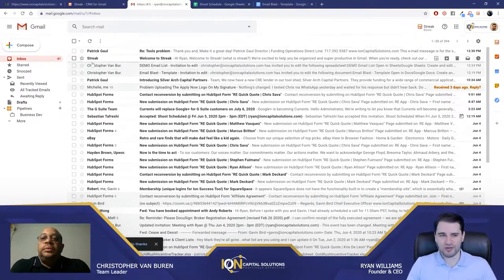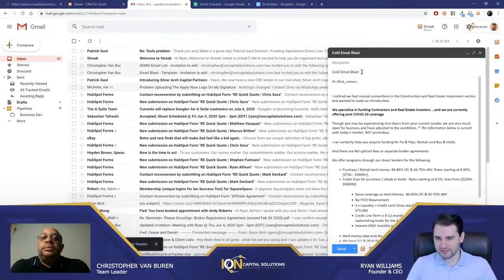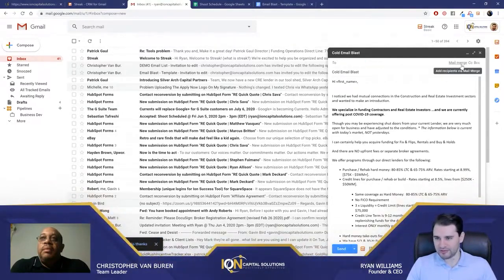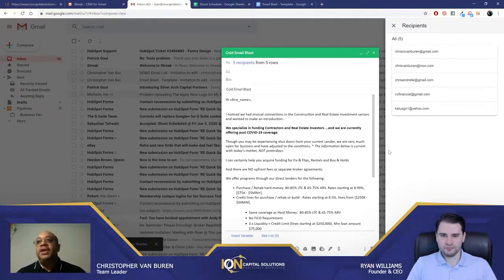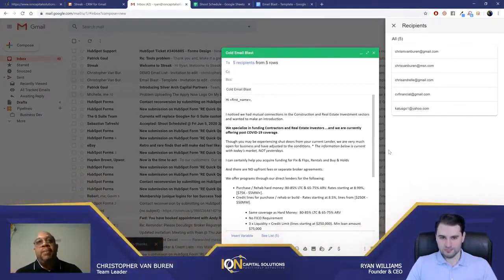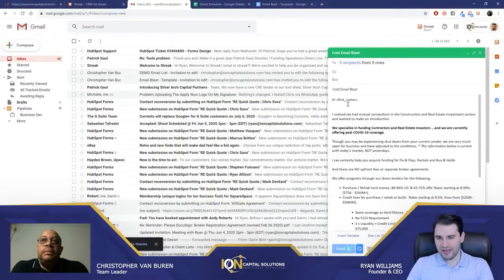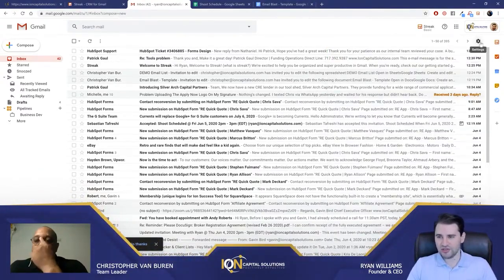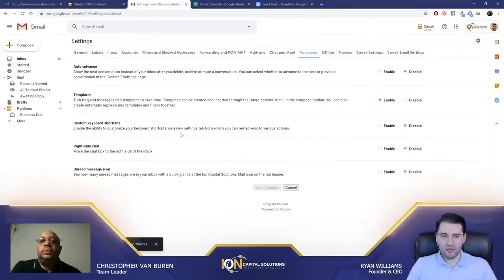How To Be A Business Loan Broker | Email Sequencing Setup FREE Training